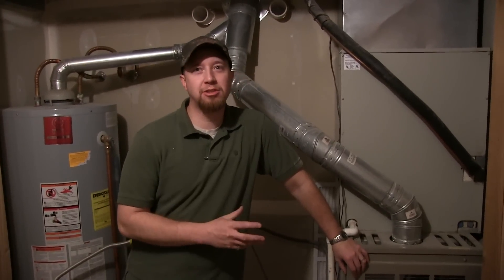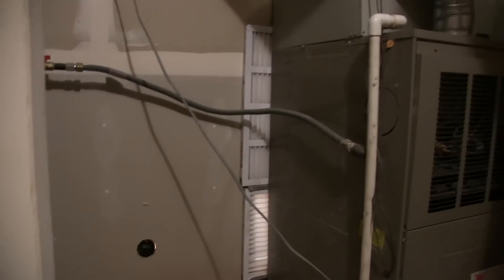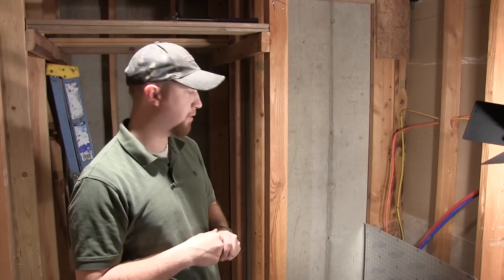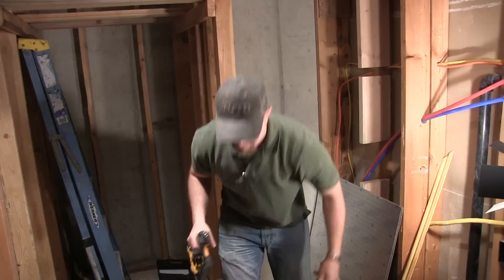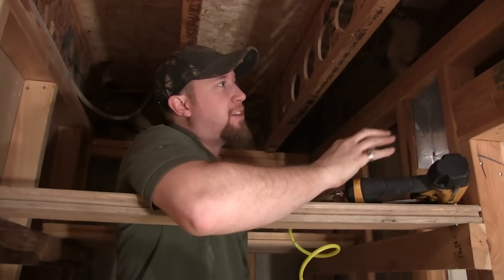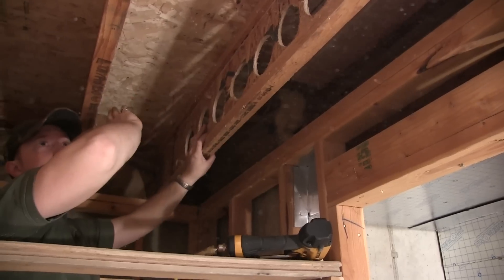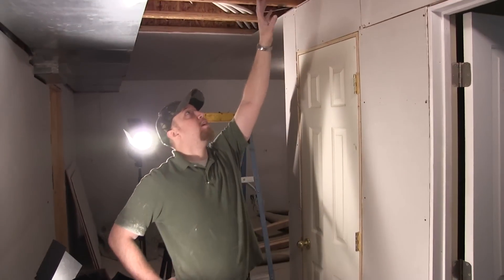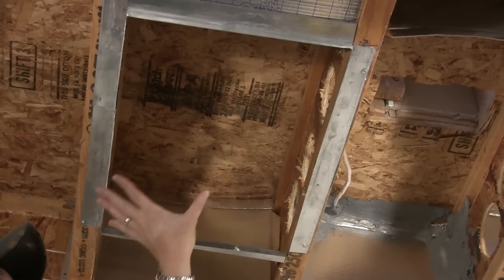How to Install a Return Air Vent - PlumbersStock.com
Links for Instructions and Supplies Below:
0:23 Overview -General information of How it pulls the air
0:31 Location of Return Air Induction -How it’s routed
0:44 Challenges -dynamics of how it pulls air from surroundings
1:18 How we’re going to solve the air supply issues and create more balance in the system
1:40 Choosing the best routing for the air
2:22 Thermo-pan to create duct for air-channel (Thermo-pan properties, “R” value/basic construction)
2:53 Reinforcing Thermo-pan to prevent vacuum pressure collapse of Thermo-pan duct
3:54 Installing Thermo-pan
5:20 Thermo-pan connectors to join Thermo-pan sheets
5:46 Using HardCast 550 Duct Sealant to seal Joints
6:06 Routing air channels between joists
6:37 Thermo-Pan Duct-work between joists
7:23 Venting TJI to using “Hole-Hawg” create air pathway between joists
8:06 Finishing instructions, what we did

Tools used for this job:
Porter Cable Nail Gun

Phillip shows us how to install a return vent using Thermo-Pan. This type of installation is particularly useful when installing a return vent in an older home and allows you to utilize the existing construction.

Transcript:
Today we're going to install a return air supply for this furnace. Return air comes in the bottom where the blower cavity is. This is a gas furnace, it heats air with the heating exchanger and it goes through the air conditioner coil and out through the supply duct. In order to pull the return air from parts of the house we need, we're going install ducts. It doesn't have to be as extensive as the supply ductwork, because it is not hot air going through. If you pull air from right by the furnace it's going to be noisy and the system is not going to balance well -it will pull more air from the room that it's in, rather than from other areas of the house. Behind the furnace, there is a filter that goes into a utility room; we're going to duct a channel for the air to flow through it and into the bottom of the furnace. We have the channel framed out and we're going to add some support. Where it comes through are pipes/electrical; on a return it's no problem, but for supply that's not allowed.  We've framed through the bay behind the furnace that going to go up into the floor base where TJI's run parallel. We need to go through the next TJI to duct into the hallway upstairs.  To do that we're going to use Thermo-pan, which is light cardboard inside metalized sheeting that has an R-3 insulation value; together with adhesives and staples, we're going to create the bay.

I'll use 2"x8" reinforcements to prevent vacuum pressure from collapsing the bay. This bay lets the pipes and electrical go through, but still supports the Thermo-pan. I'm going to use a staple-gun because it's faster, but you can use panning nails, small nails with wide heads to anchor the Thermo-pan. Use caution with a staple gun because it can punch right through. Next piece is going to angle in and then go up into the base. I have two gaps I'll need to fill.  I'm going to pan off the inside of it first and then I'll do a cover for the outside. To do the cover we need something to attach to and a support in the middle, so we're going to use some 2"x4"s. We have Thermo-pan connectors, are going to slip this one on. This will give us a good seal without having to use duct-sealant. With the angle-joint we will have to use sealant to connect this. Now I'm going to use Hardcast 550 duct sealant on the joints in order to seal and to keep it together. Now our return-air is sealed up to this point here. We have to block this off a little bit on the inside so air doesn't escape, but it's all in this bay. This bay has been blocked, so what we need to do now is block this other one so that the air can travel through these vent holes and into this bay.
The air will travel down the bay along the hallway, where it will hit one return, and then jump bays and go into the one upstairs.